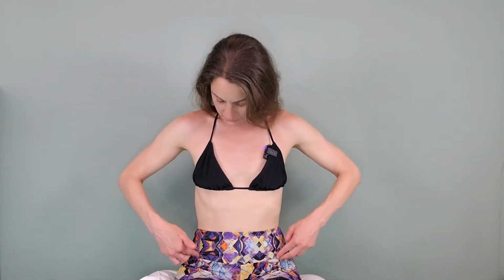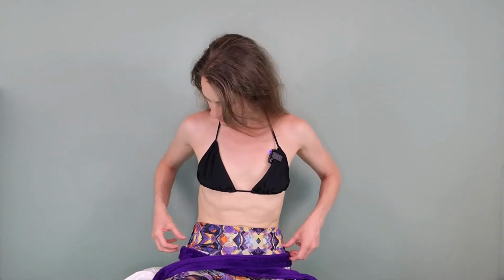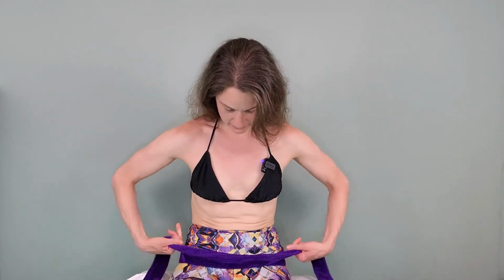Breathing for Low-Back Pain PART 1 (Plus Breathing for Digestion & Breathing for Menstrual Cramps)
breathing for pain relief, breathing for period cramps, breathing for back pain, breathing for digestion

This is PART 1 in a series of videos devoted to exploring breathing strategies for helping to alleviate symptoms of acute low-back pain, digestive discomfort and menstrual cramps.

👉Subscribe to BE Light TT for more natural cures and self care tips for mental health and stress management, to teach you how to deal with anxiety, how to reduce stress, and how to balance your autonomic nervous system.

VIDEO CHAPTERS
0:00 Introduction
1:33 Seated Breathing Exercises
12:48 Belted Breathing Exercises
19:05 Closing Words
19:36 Like & Subscribe
19:52 FREE Breath Training
20:00 BE Light Community
20:13 BE Light Store + Buy Me a Coffee

BE LIGHT PRODUCTS & SERVICES
If you enjoy or find value in the content I produce, please consider supporting and helping me to expand my channel offerings.

Alex
Patricia
Lore
Noi
Alexa
Jerry
Travis
Jeff
Someone
Lucy
Pap
DT
Jordan
Patrick
J
Kevin
Gio
Eric
Rick
Shawna
Oz
Will
Ben
Howard
Earl
Carlos
Christine
Shana
Delilah
Krystal
Mark
Robert
Terry